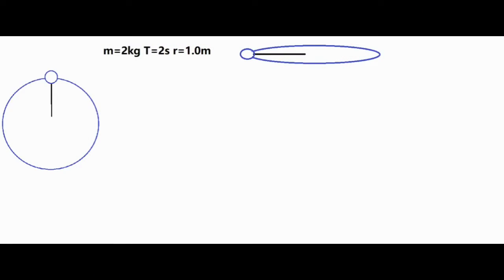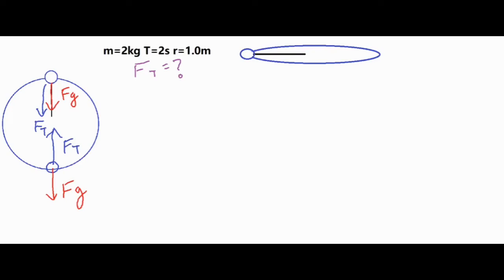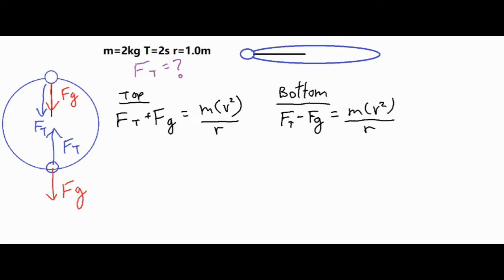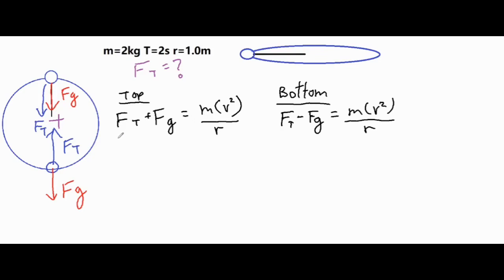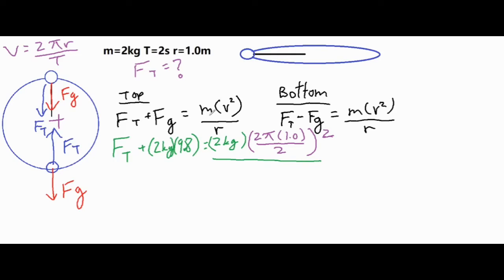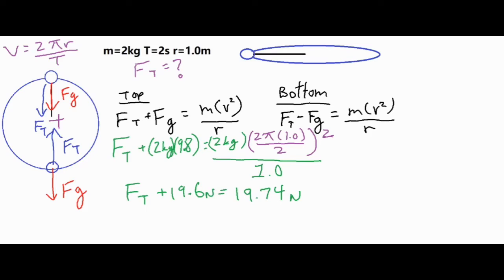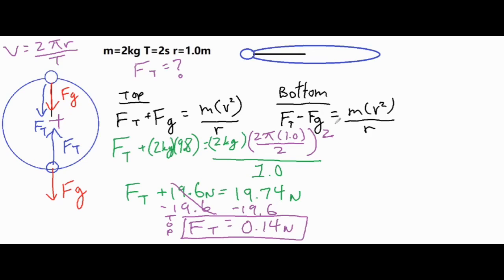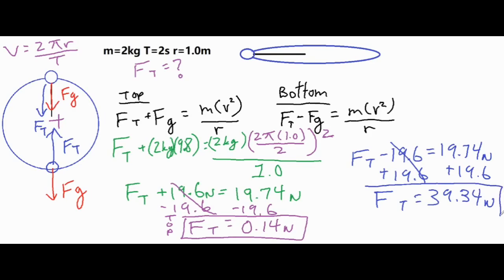How to Solve a Vertical/Horizontal Circular Motion Problem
In this video,  an object is spun in a vertical circle and it is analyzed at the top and bottom of the loop to see how the direction of the forces differ.  From there, formulas are organized to solve for the force of tension at each of those positions.  A horizontal  circle problem is then described to show the differences and similarities of that type of situation.